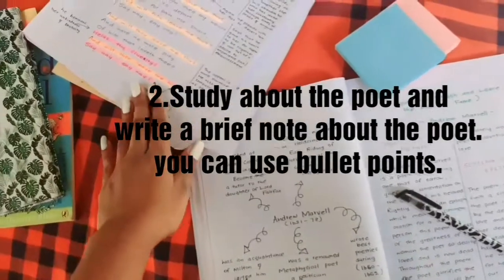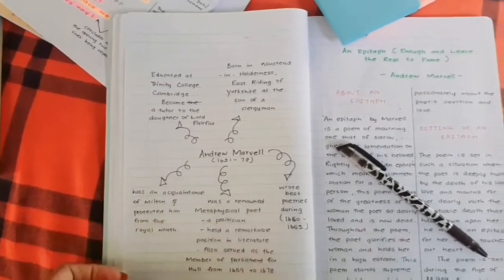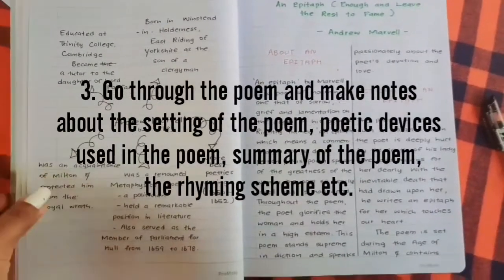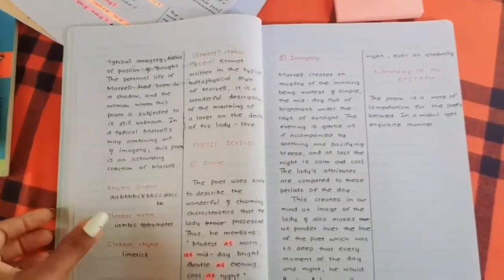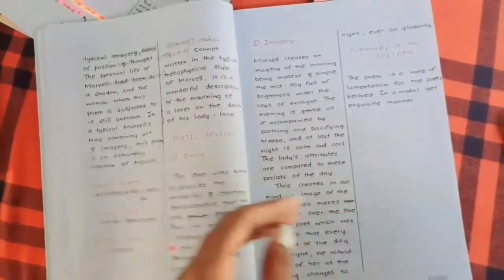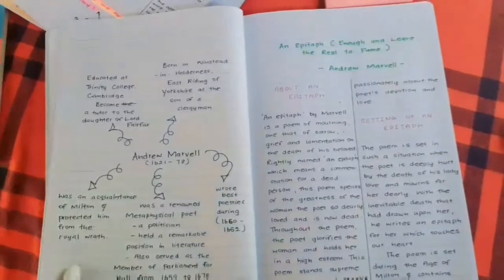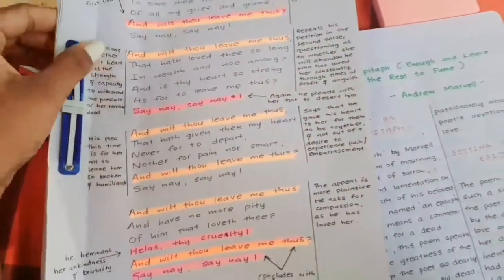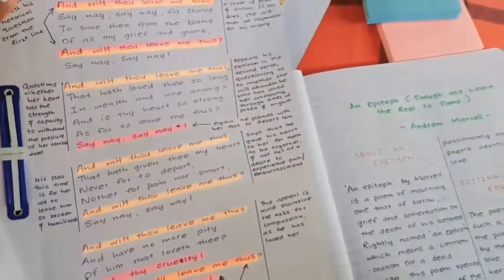How I study poems for English Literature ! + study tips